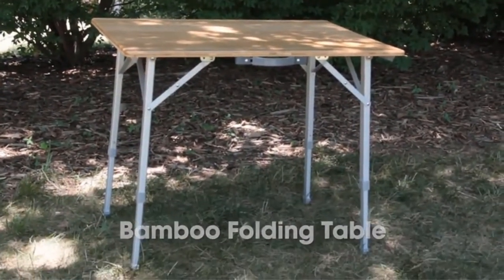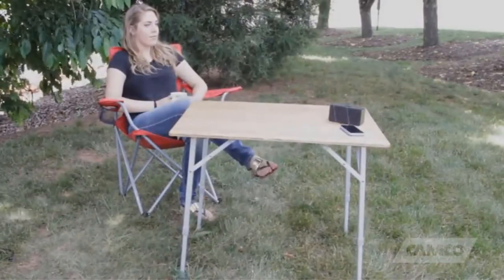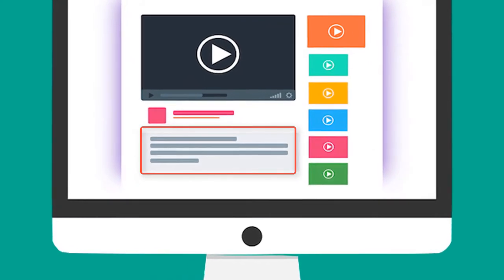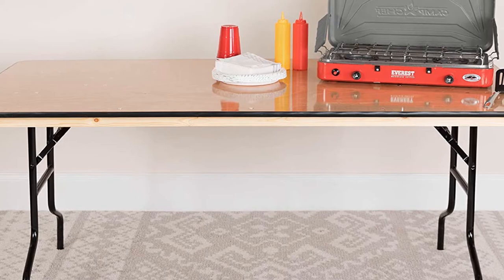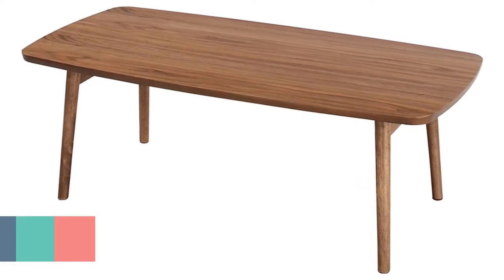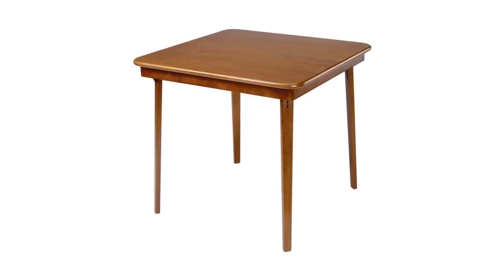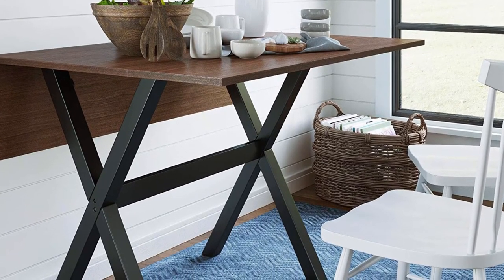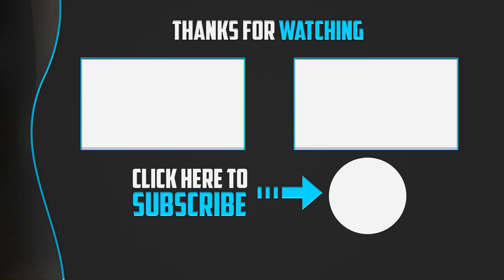Top 5 Best Wood Folding Tables in 2024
▶️ 5. Camco Bamboo 51893 Folding Table with Aluminum Legs

▶️ 4.  Flash Furniture Rectangular Wood Folding  Table

▶️ 3.  AZUMAYA Folding Coffee Center Table

▶️ 2. Wood Folding Card Table

▶️ 1.  Nathan James 41001 Kalos Solid Wood Drop Leaf Folding Kitchen